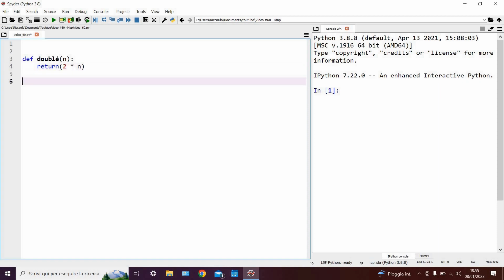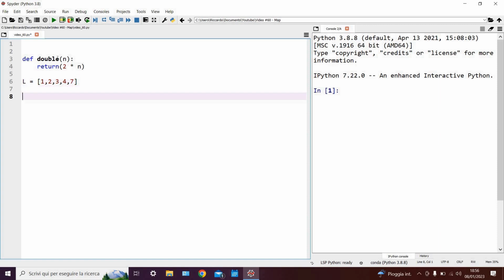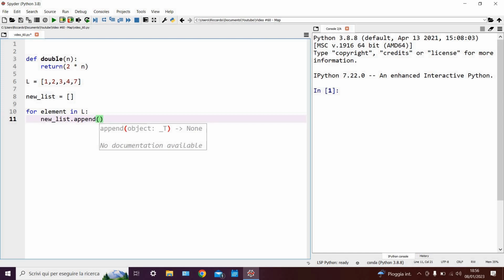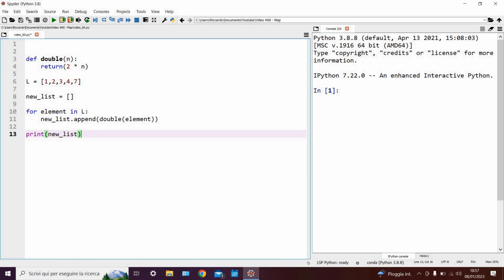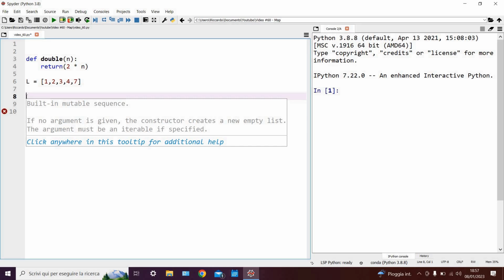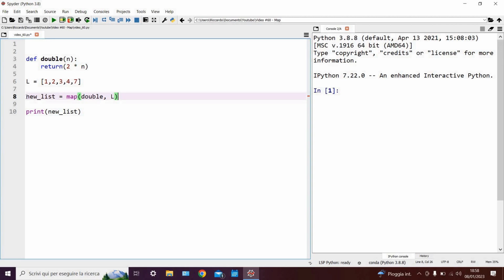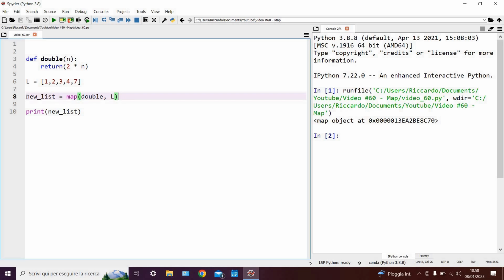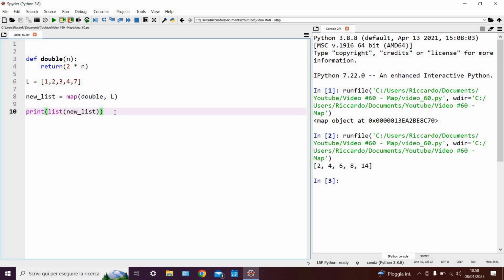Python Tutorial #60 - Mapping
Discover how mapping can help you improve your code and make it more efficient!